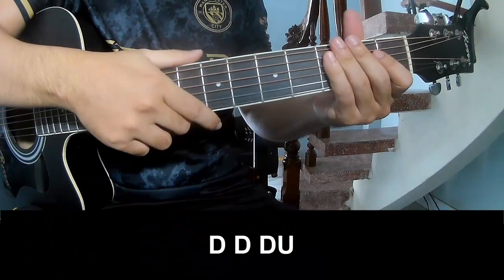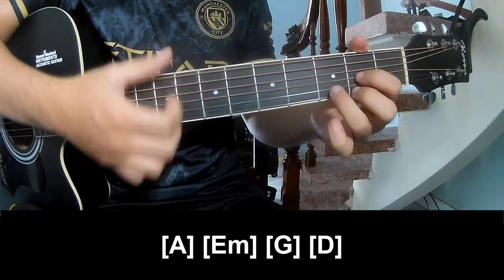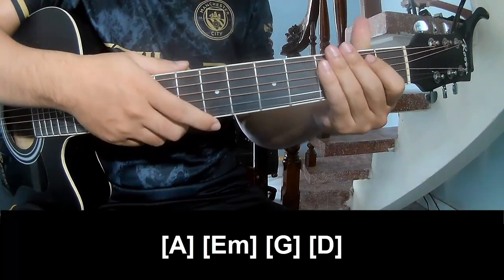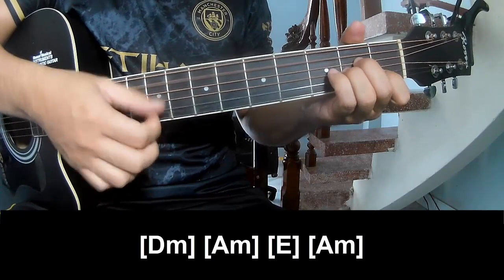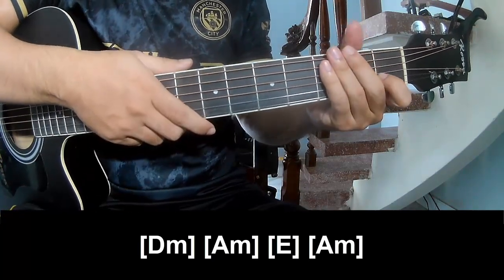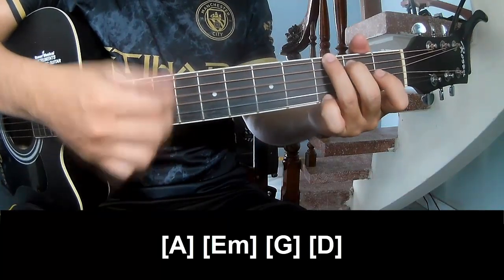How To Play Guitar Messy By Reneé Rapp Version 1